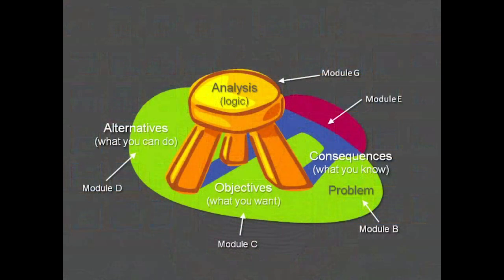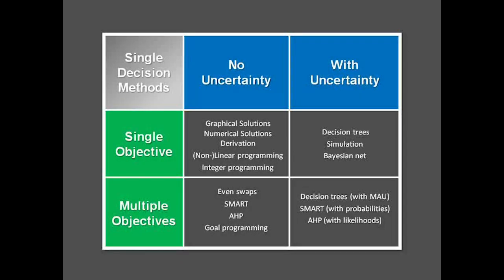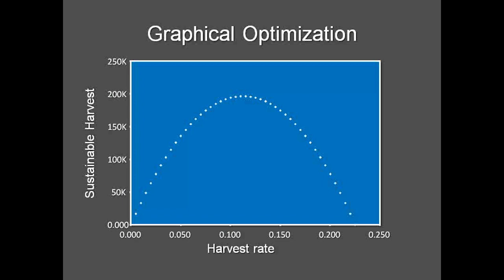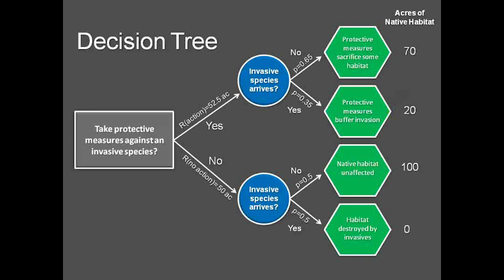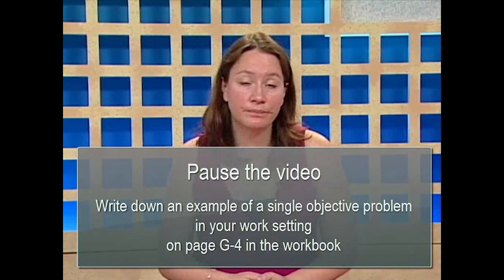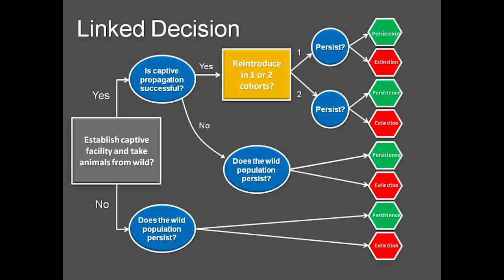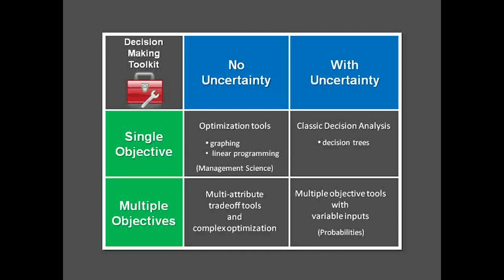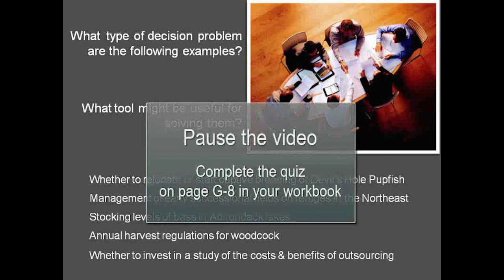Module G: Trade Offs